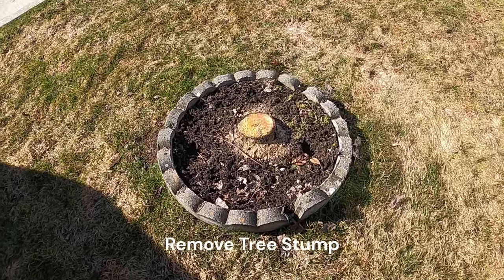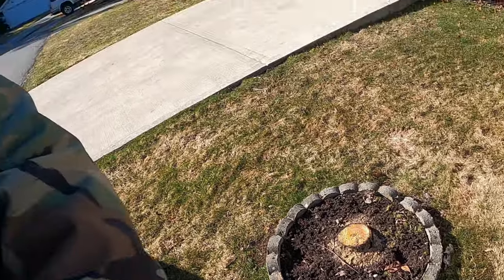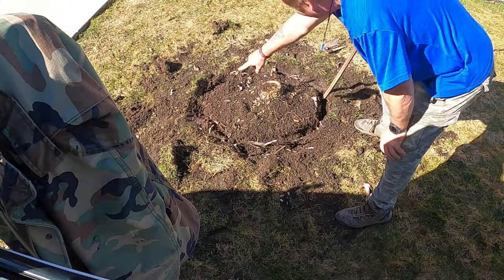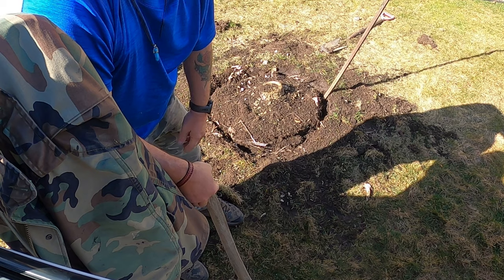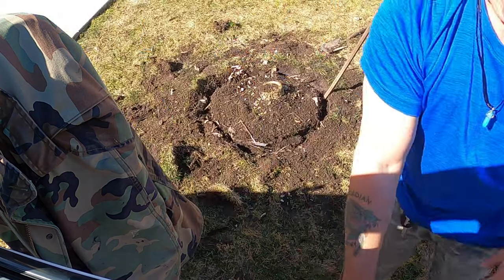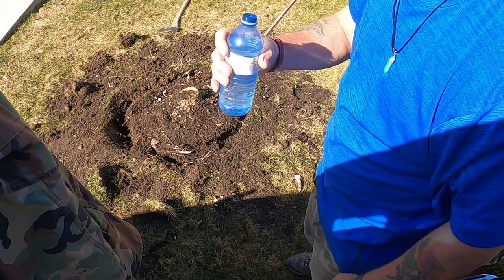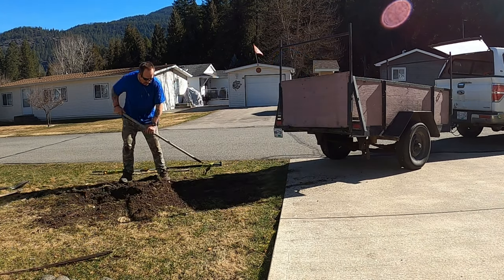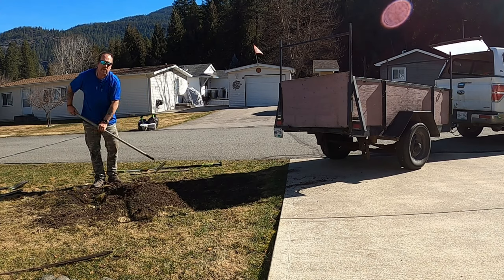Stump Removal By Hand. Get Paid To Work Hard.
To remove a tree stumps, all you need is a set of hand tools, some muscle power and time on your hands. A few hours or so.

The time it takes  depends on the size of the tree and how complex the root system beneath the ground is.

Cordless Pole Saw & Mini Chainsaw
Cordless Mini Chainsaw